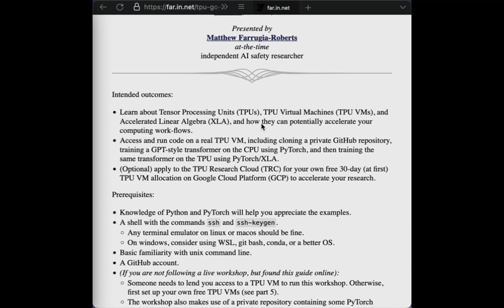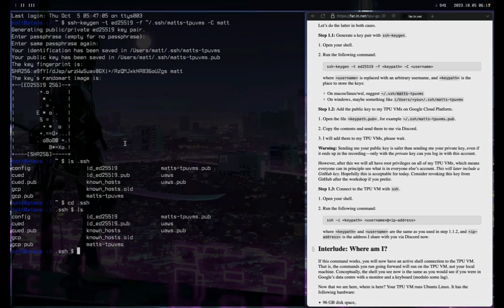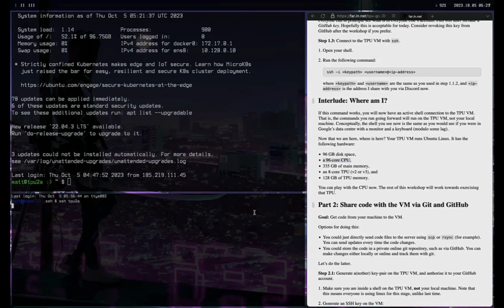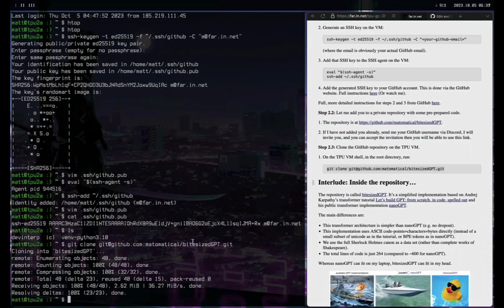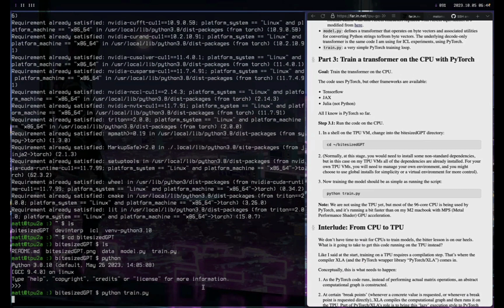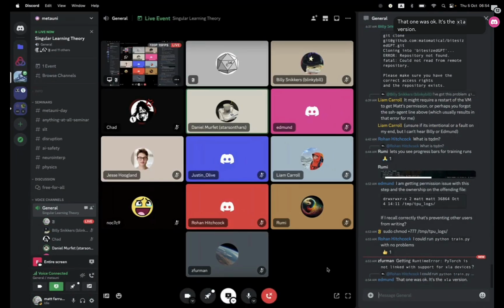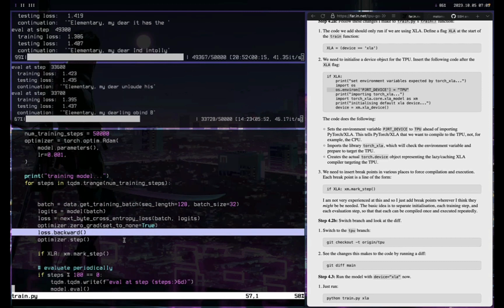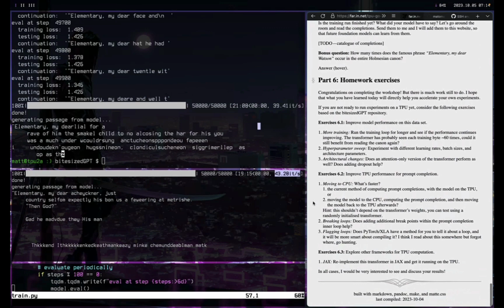GPT on a TPU VM with PyTorch/XLA - SLT Seminar 52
Subtitle: How I Learned to Stop Worrying and Love the Brrr

Matt Farrugia-Roberts explains how to run your own GPT on TPUs, batteries included

About: Singularities are knowledge. A learning seminar on Watanabe’s Singular Learning Theory: algebraic geometry serves statistical learning theory.

This video was recorded on 5/10/23, as a part of metauni day 35.